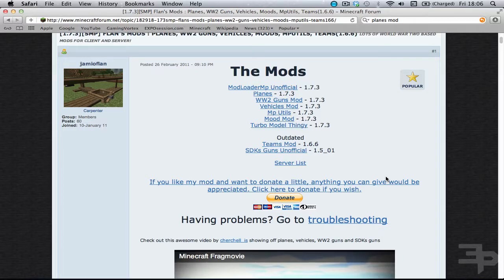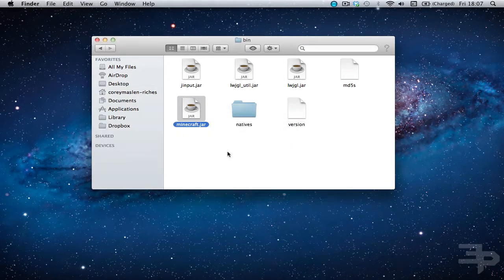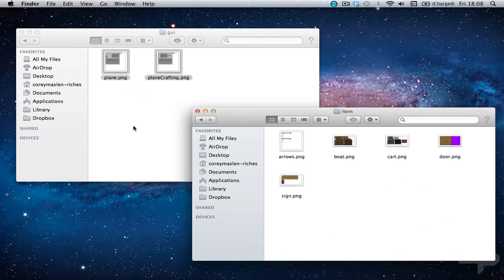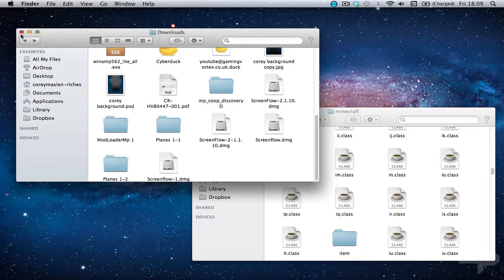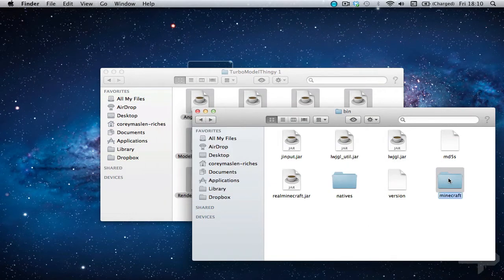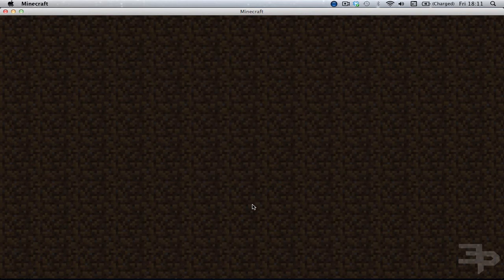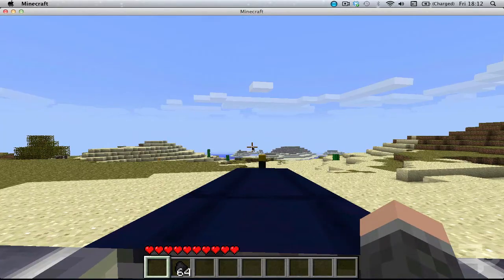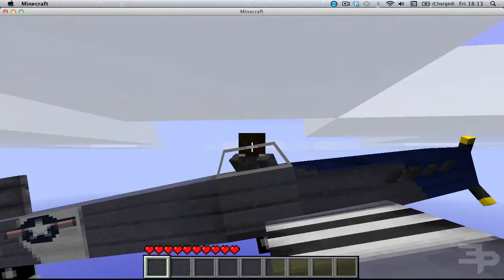How To Install Planes Mod Mac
How to install planes mod for Mac OS X Lion

Links

NOTE!

If this didn't work just delete the minecraft.jar FOLDER and start again